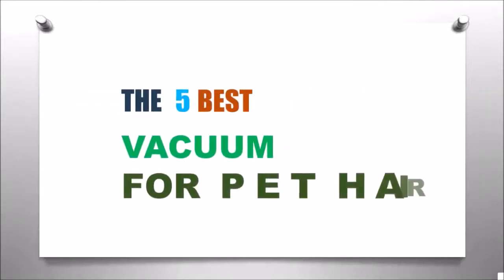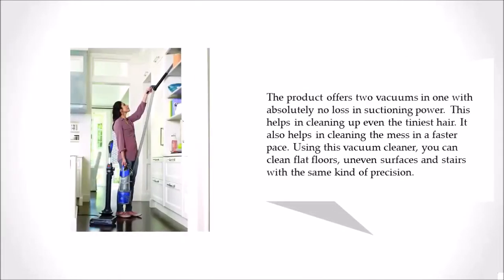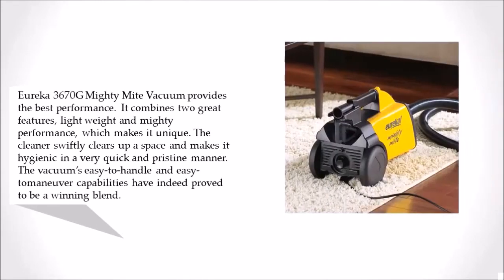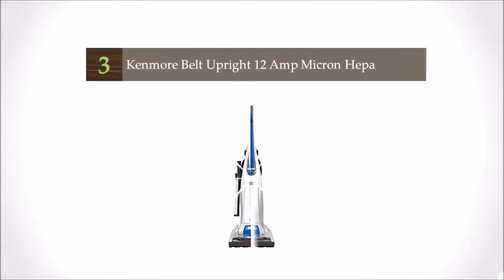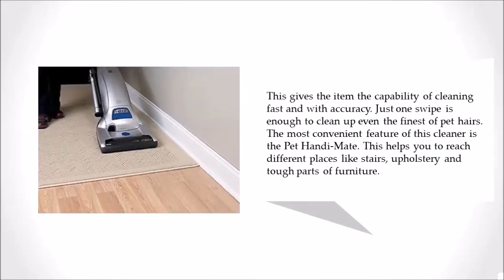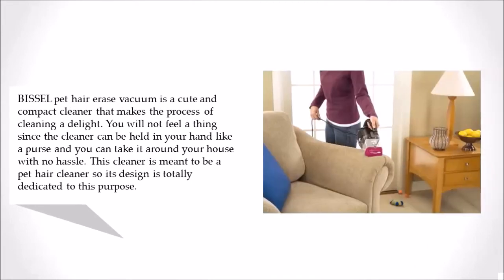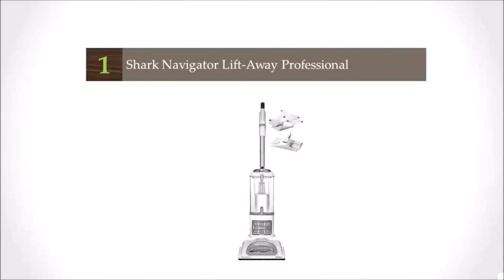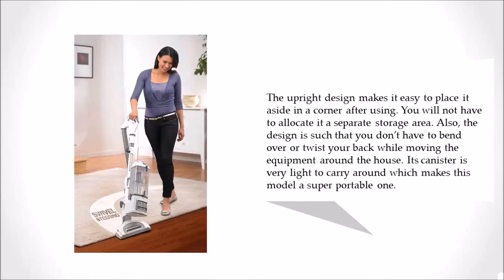TOP 10 BEST VACUUM FOR PET HAIR 2017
►Best Vacuum For Pet Hair and Hardwood Floors
✓US Prices

►Best canister vacuum for pet hair
✓US Prices

►Best Stick Vacuum For pet Hair
✓US Prices

►Best Vacuum For Carpet and Pet Hair
✓US Prices

►Best Handheld Vacuum For Pet Hair
✓US Prices

►Best Cordless Vacuum for Pet Hair
✓US Prices

We all love our pets, right? They are so fluffy, and sweet, and funny, and mischievous…
For most of us pets are not animals, they are family.
In this article we look at the best pet hair vacuum available today.

But do you know what we hate? Pet hair.
It is everywhere: on the floor, on the furniture, in the carpet pile and even on the walls.
How many times did you curse the day you got your cat or dog trying to get rid of that stubborn pet hair?
Of course in the end, having a pet far outweighs the annoyances of their hair.
But that doesn’t mean you have to slave away cleaning their hair day in and day out.